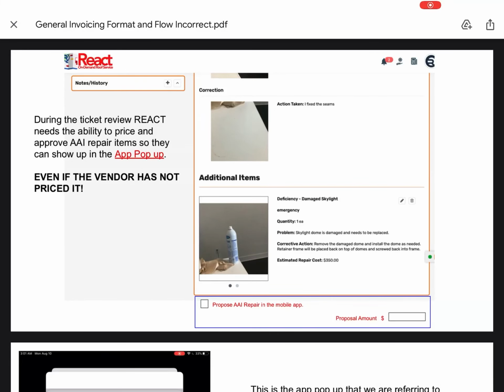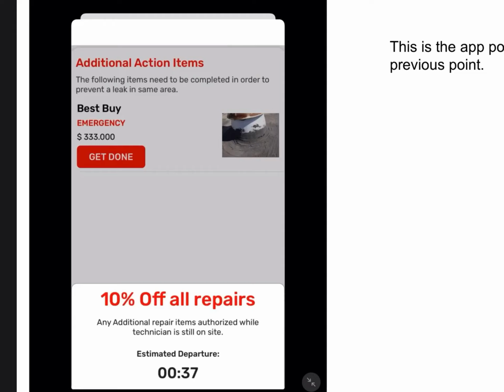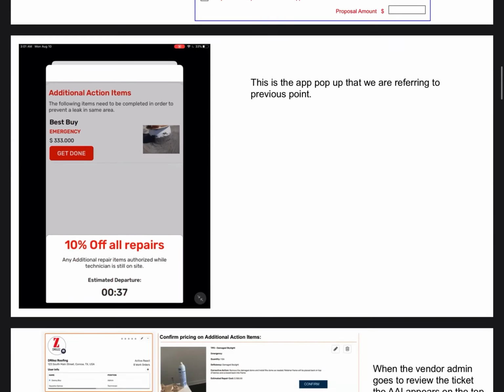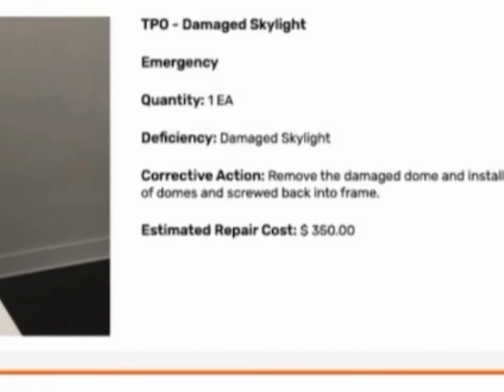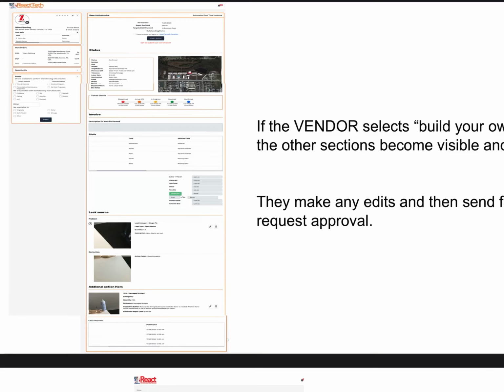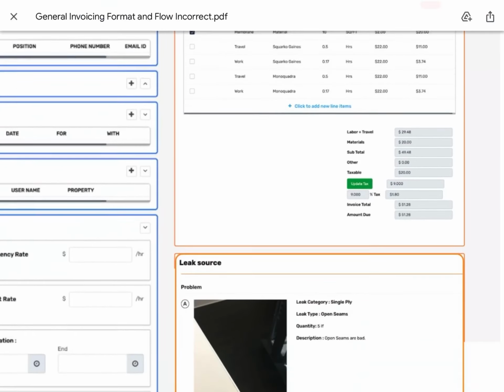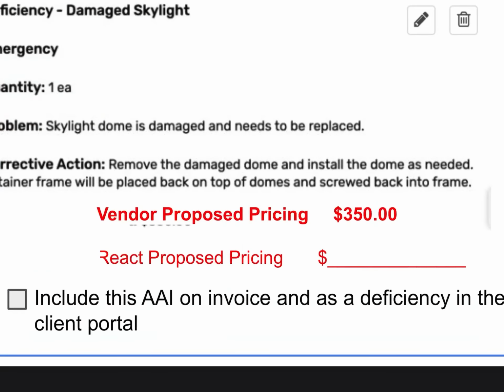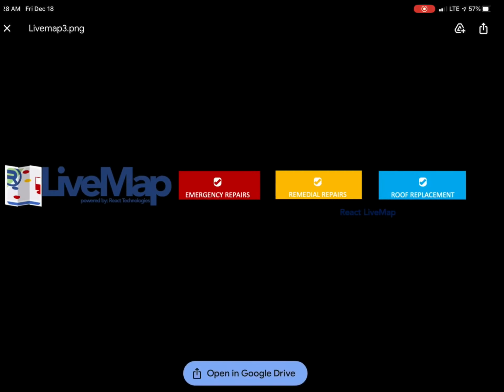December 18, 2020